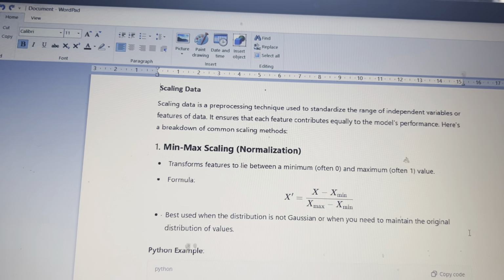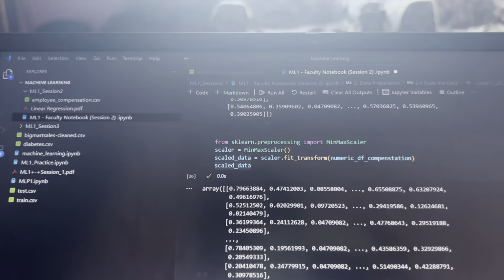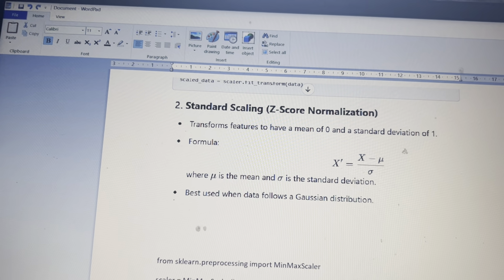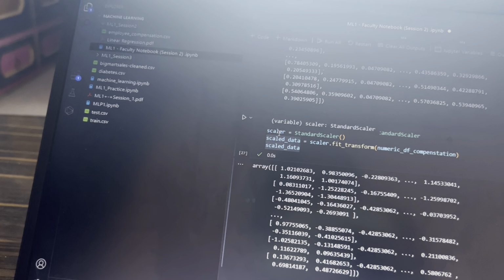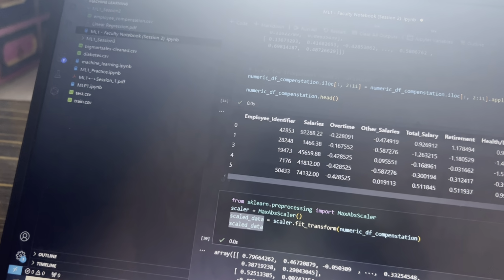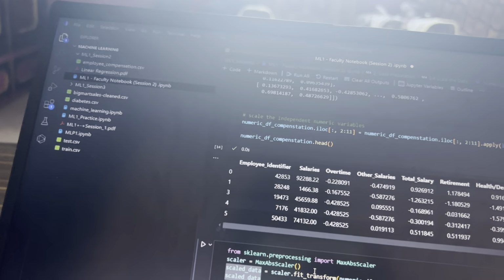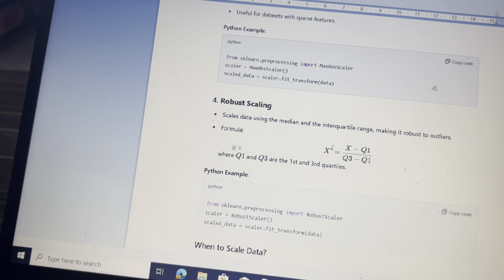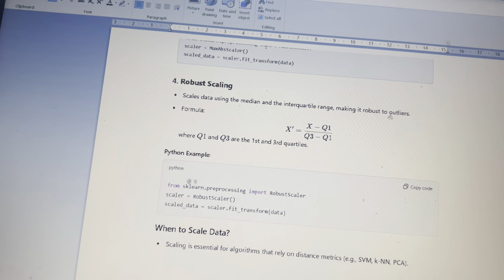Master Data Scaling in machine Learning: A Complete Guide l Machine Learning l Session 4